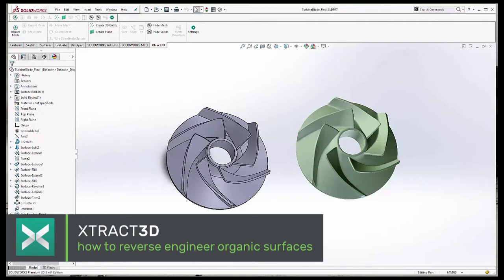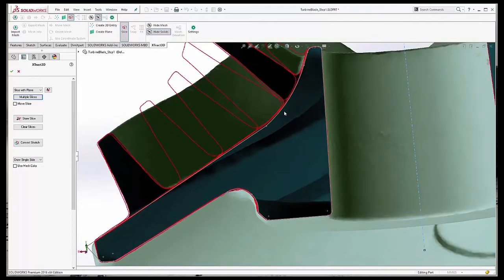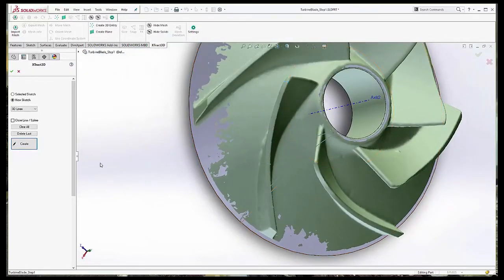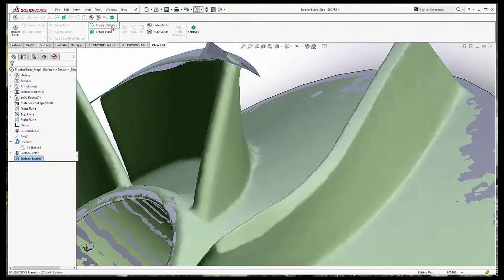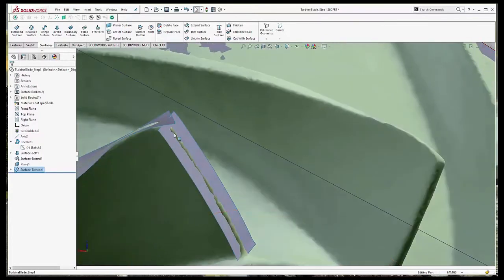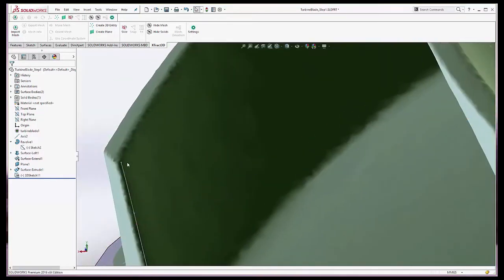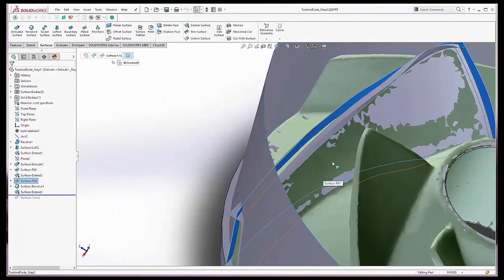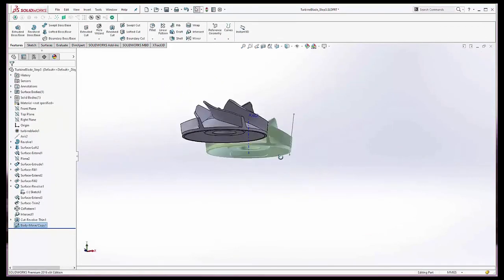How to Reverse Engineer Organic Surfaces from 3D Scan Data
Thomas demonstrates how to reverse engineer a turbine blade with organic surfaces to transform 3D mesh data to a 3D solid model with SOLIDWORKS CAD modeling and XTract3D add-in.